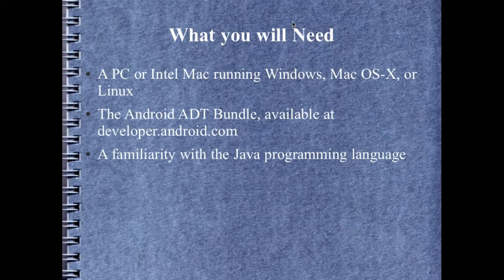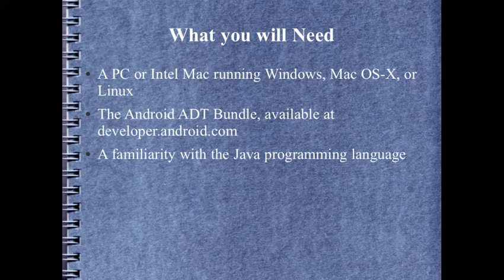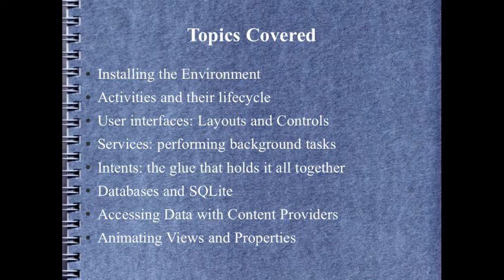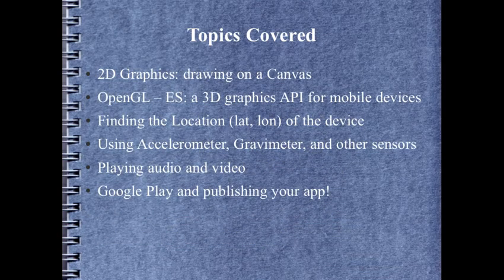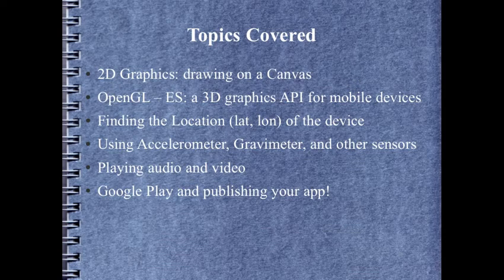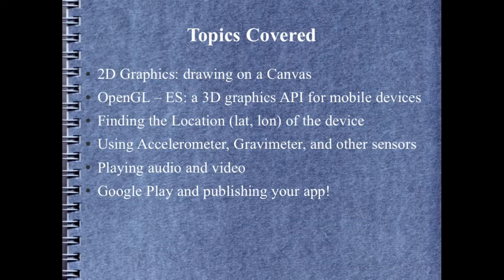Introduction to Android Programming - Video Series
This video describes the syllabus and contents of the Android Programming Course from Eduonix Technologies  the most loved Android course on the internet.